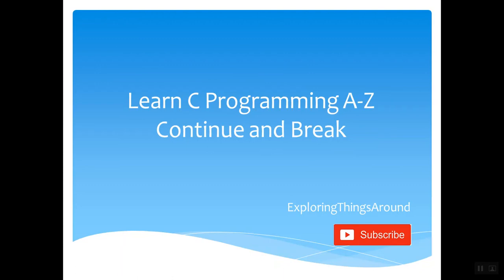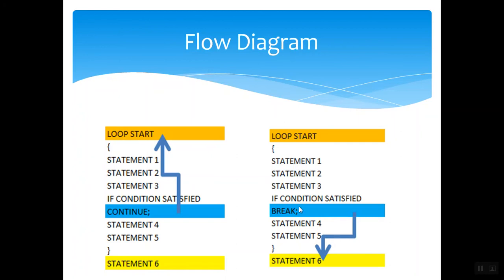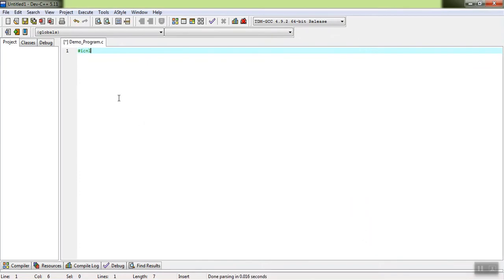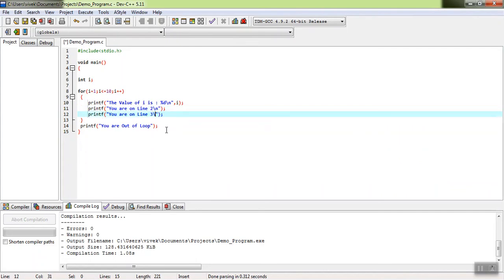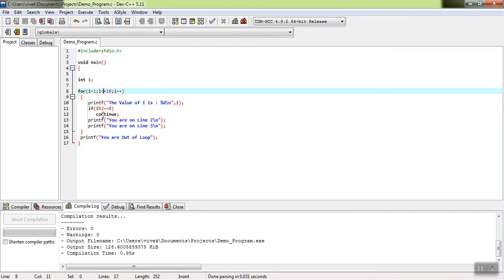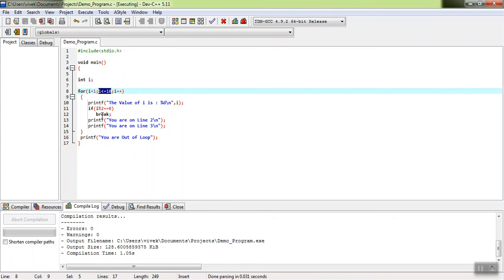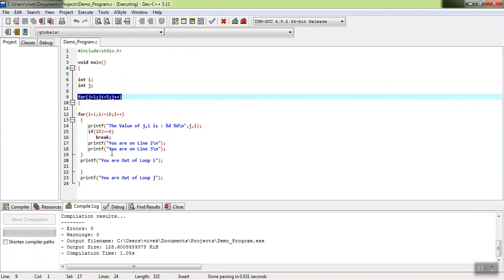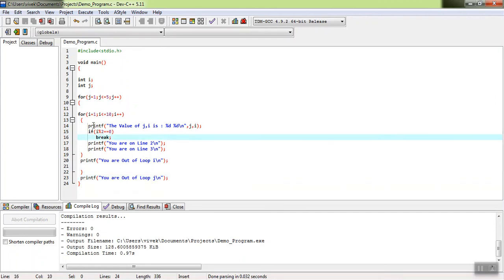Learn C Programming A-Z: Continue and Break Keywords In C With Examples||Demo Programs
This is a continuation video of Our Course - Learn C Programming A-Z. In this video, we will learn and demonstrate how we can use below keywords to control loops execution:

Continue Keyword -- Skip some statements inside the loop
Break Keyword -- Terminate the loop immediately without checking the test expression